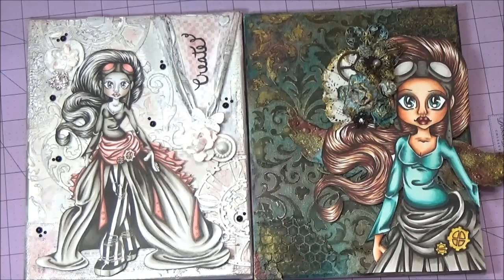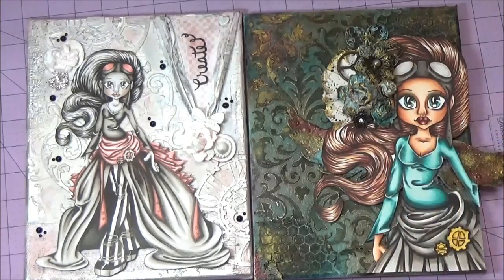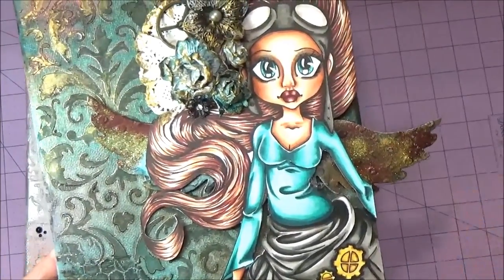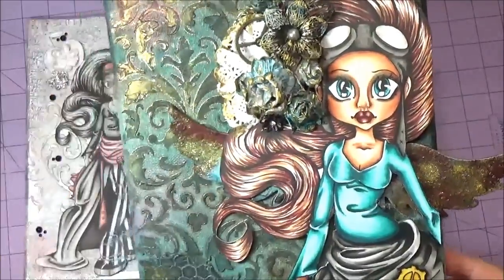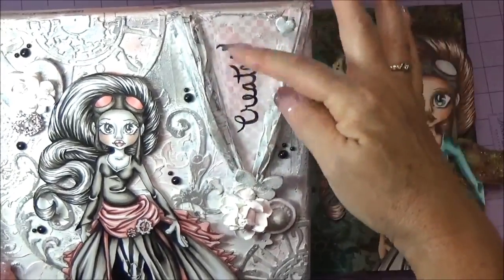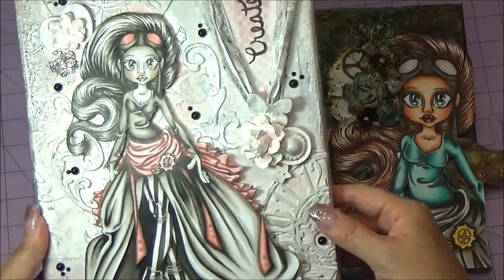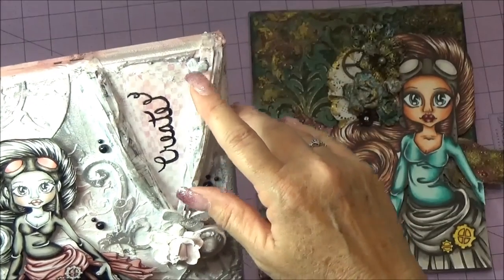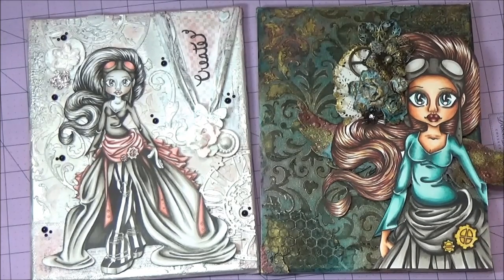Mixed Media Class Canvases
Ok all you Mixed Media lovers!  You might want to try this after seeing these canvases.  I had so much fun getting all inked and messy.  I've never done monochromatic coloring or at least to this extent and I loved the process.

So here are the links:  If you are interested in the class

If you would like to purchase something from Traci Savely's store then here is her link: